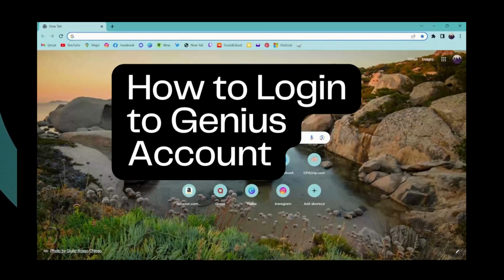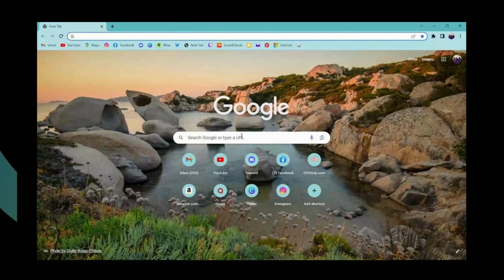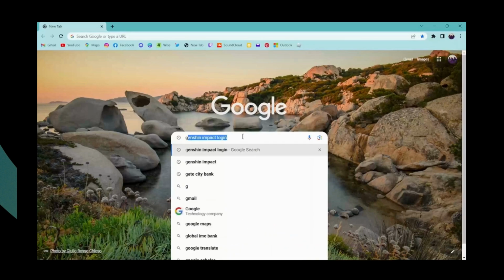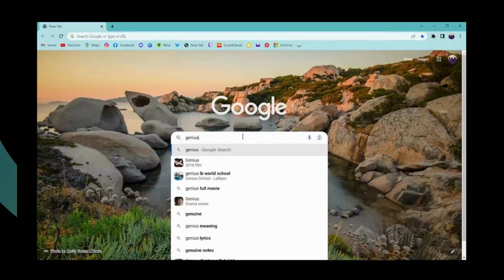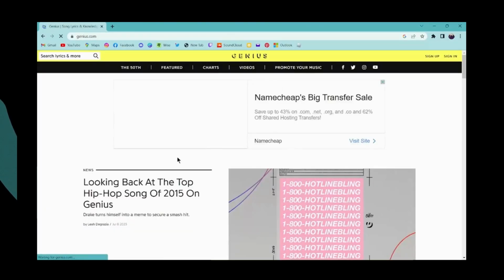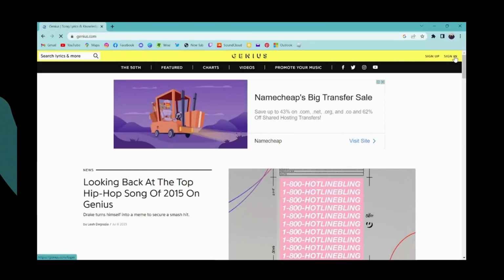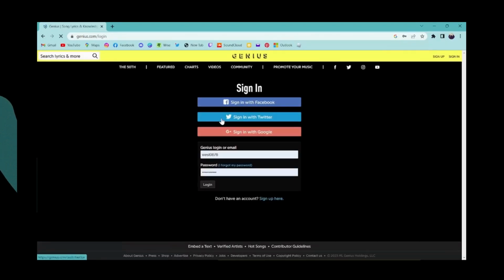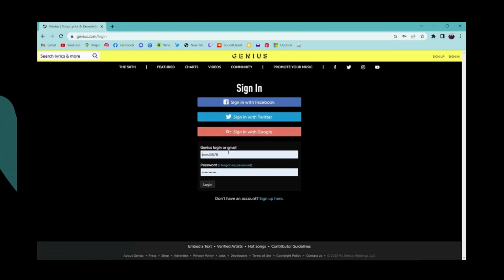How to Login to Genius Account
Welcome to AppHacks101! In this tutorial, we'll guide you through the process of logging in to your Genius account. Genius is a platform for music lovers and enthusiasts to discover and annotate song lyrics. If you're a Genius user or planning to join, knowing how to log in to your account is essential. We'll show you the step-by-step procedure to access your Genius account, ensuring a seamless login experience. Whether you're using the Genius website or the mobile app, our comprehensive guide will help you successfully authenticate and gain entry to your Genius account. Join us now and unlock the world of music knowledge with Genius!

Timestamps:
00:12 - Introduction to Logging in to Genius Account
00:35 - Accessing the Genius Login Page
01:00 - Step-by-Step Guide to Logging in to Your Genius Account